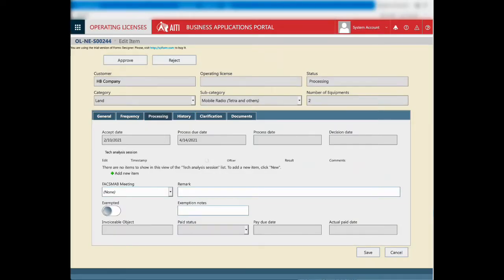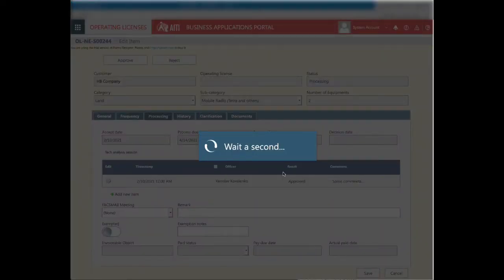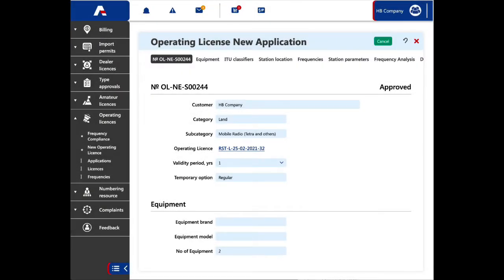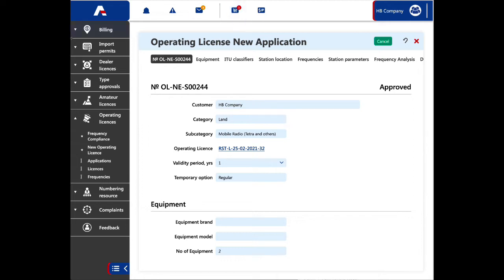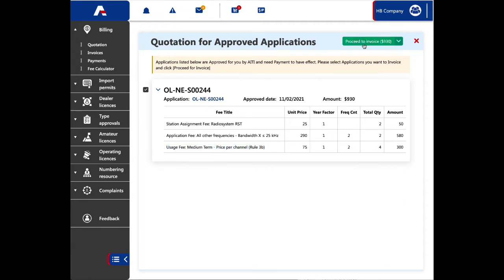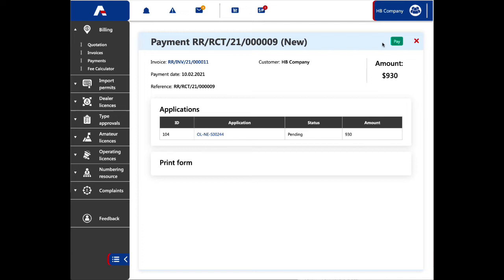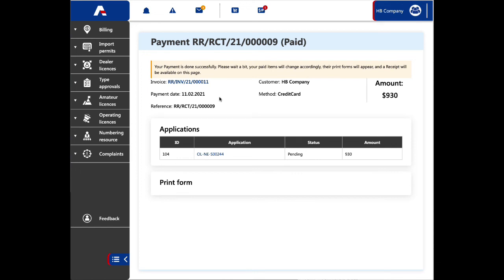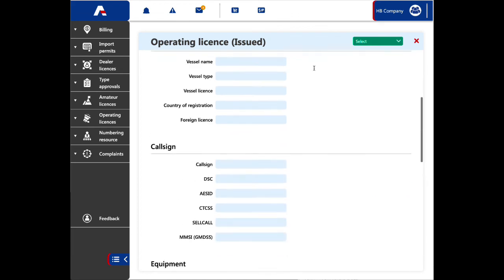ASMS eService demo_PART 3 Billing and approval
A short demonstration of ATDI's Automated Spectrum Management Web-Service Portal. The PART 3 covers the billing and payment process from generating quotation, invoices, and online payment through the 3rd party payment gateway integration. The demonstration ends with the license application approval.